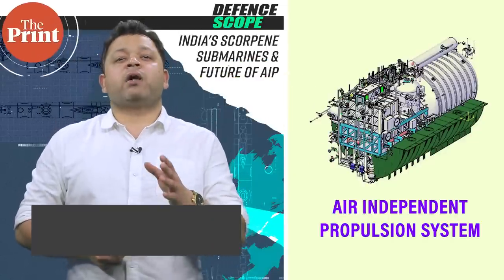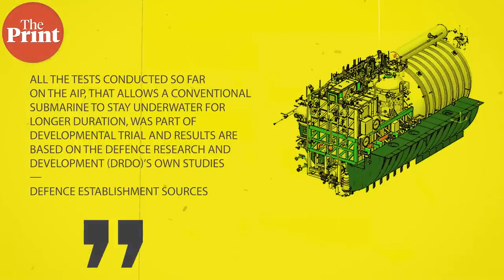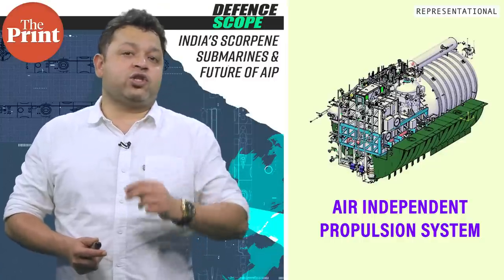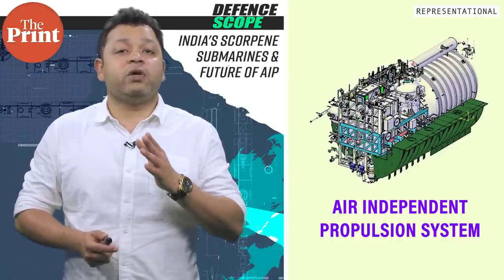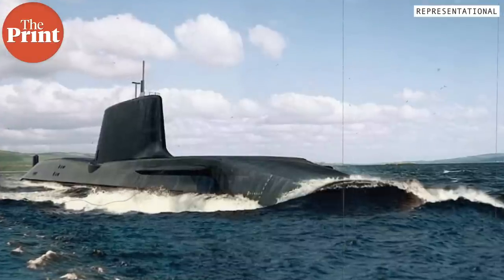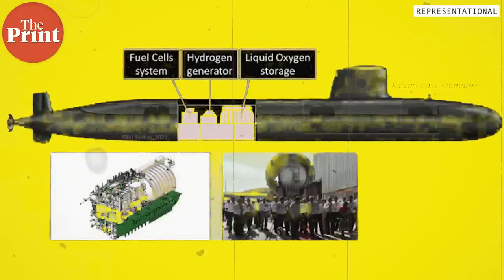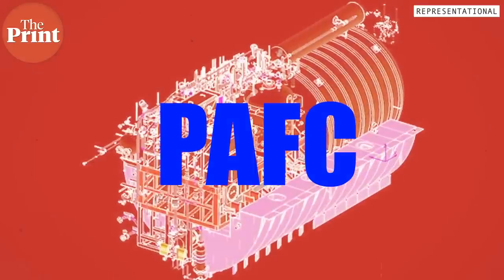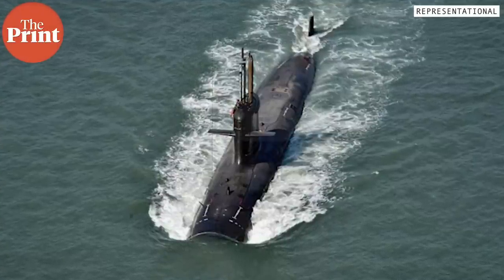Why Navy plan to fit Scorpene subs with made-in-India propulsion tech won’t materialise before 2024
Why Navy’s plan to fit the indigenous Air-Independent Propulsion (AIP) system on Scorpene submarines may not work before 2024, as was envisaged? Watch ThePrint DefenceScope with Snehesh Alex Philip.